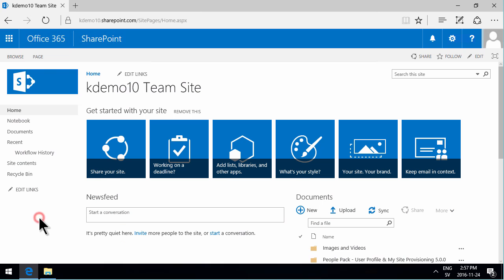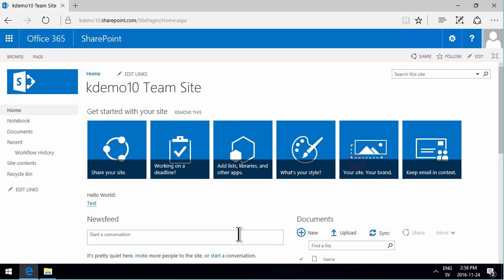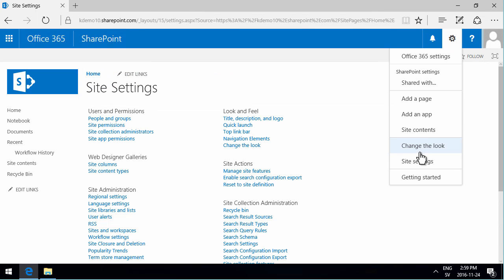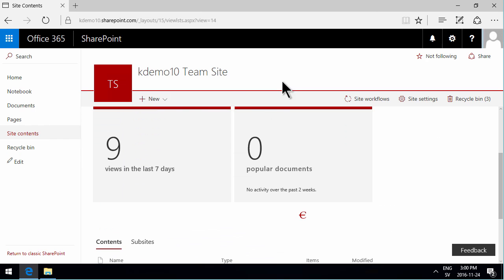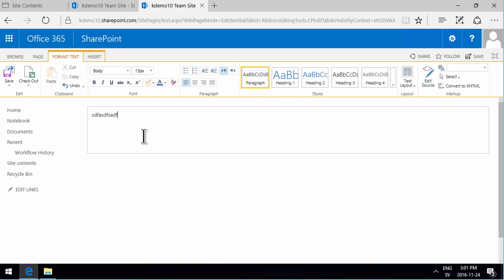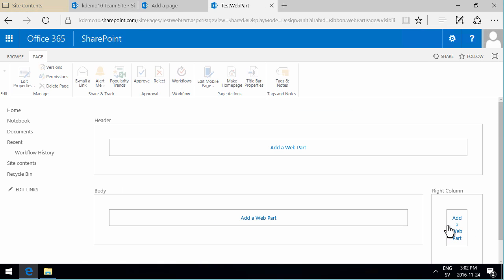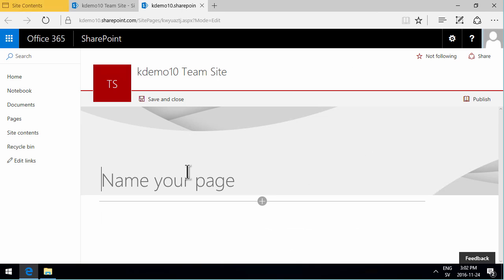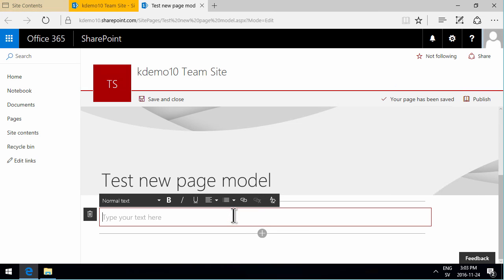SharePoint Online Page Types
SIte pages, wiki pages, web part pages, application pages - Peter Kalmström explains the different SharePoint pages